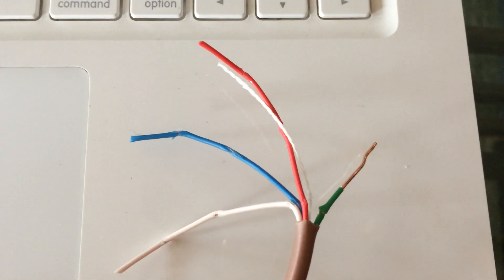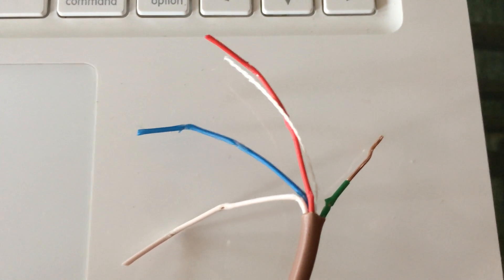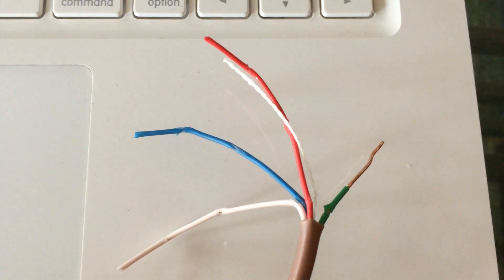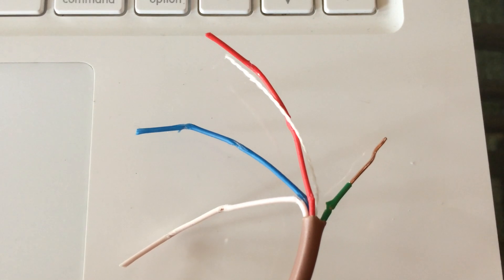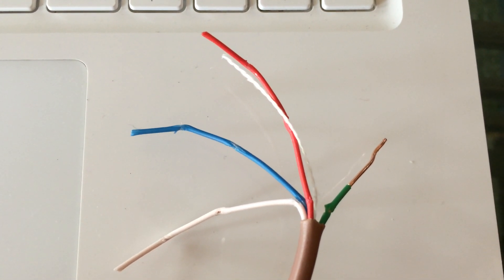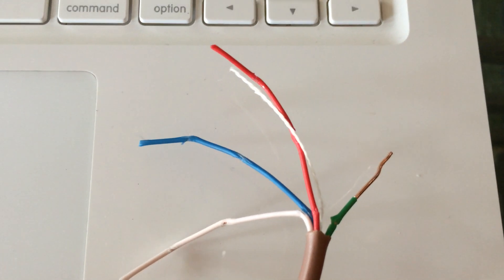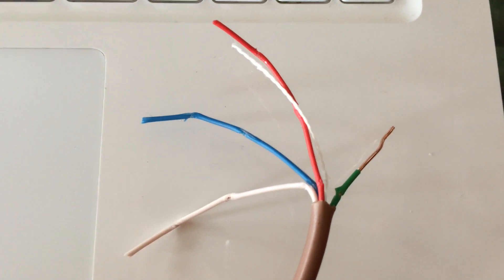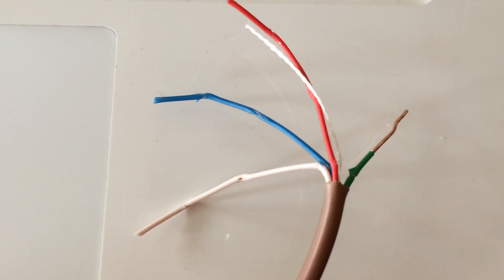Thermostat Wiring Color Codes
Thermostat wiring color codes explained the EASY WAY